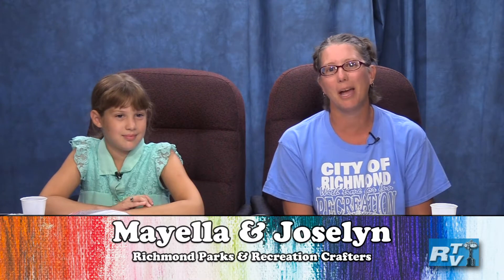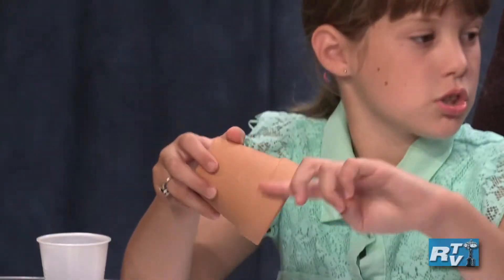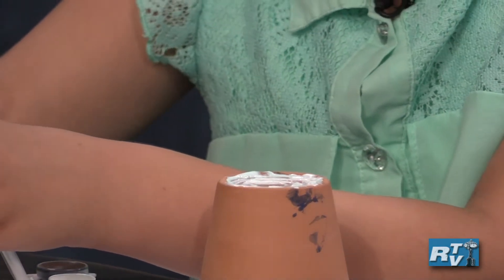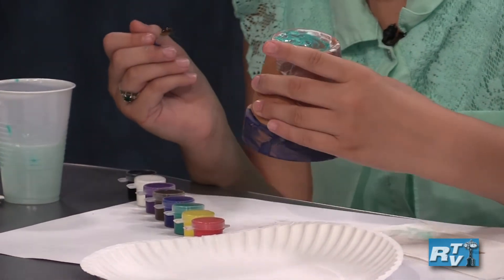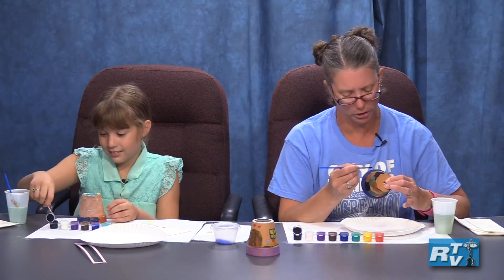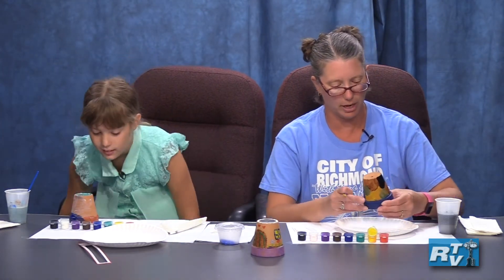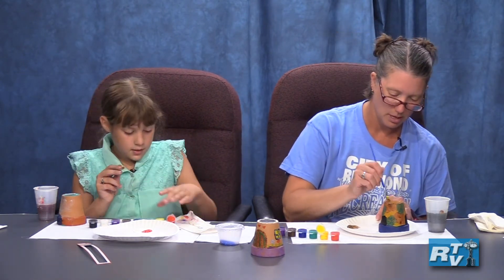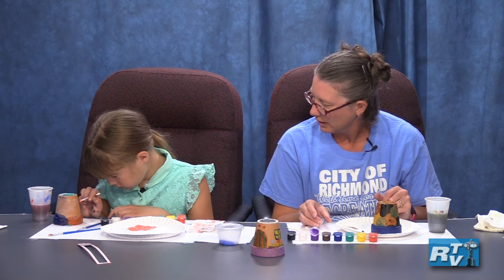Crafts to Go: Fairy/Troll House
All Craft bags will be available to pick up at the Richmond Community Center starting on Friday at 8:30am!
Richmond, MI
Richmond TV